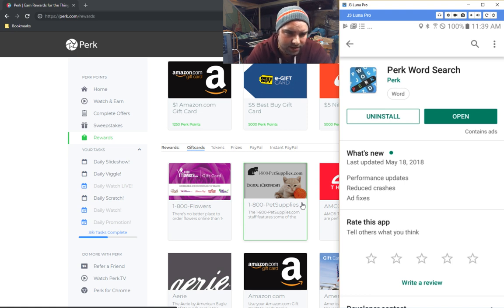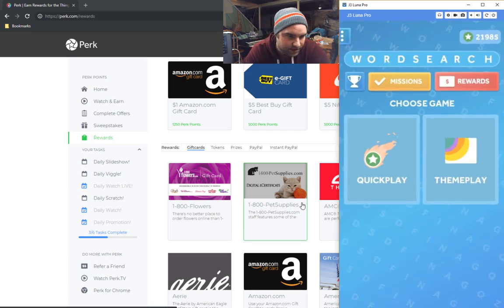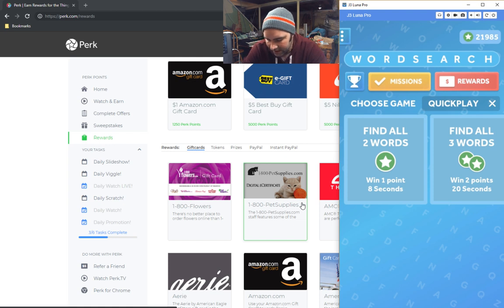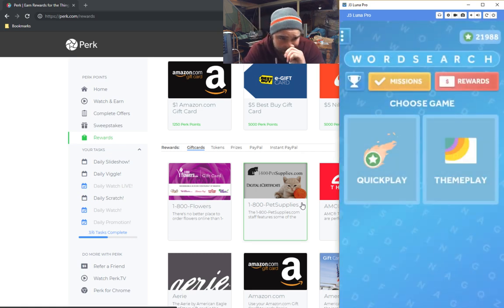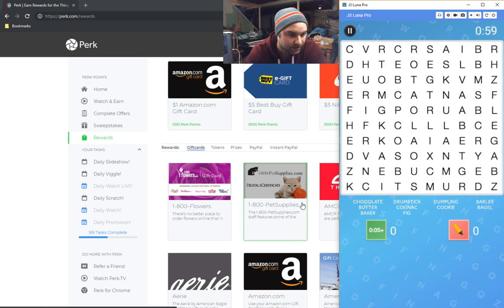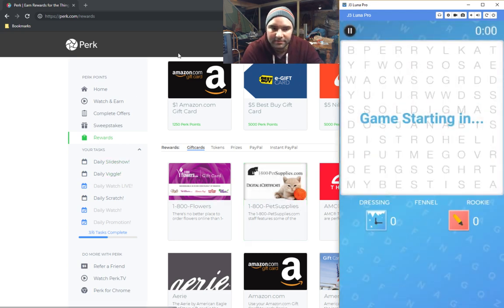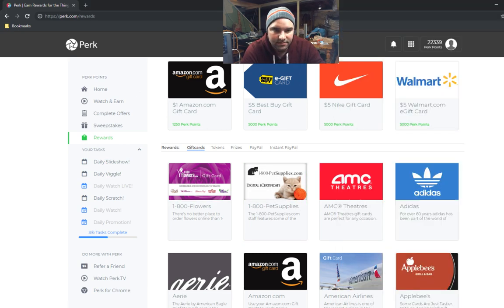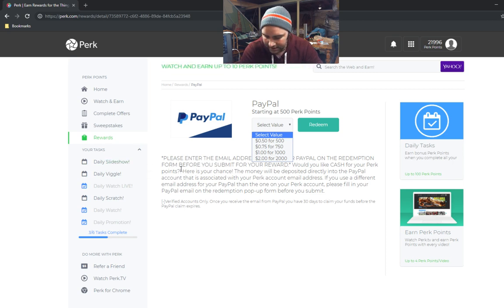-Money Making Apps- Perk Word Search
Here is a video on how to download, use and cashout using Perk Word Search.
This is another perk application you can use to stack up your perk points.
I personally am not the greatest at doing crossword puzzles, but maybe you are.

Anyways add that to your list of perk applications and boost your points.

Happy Earnings All!